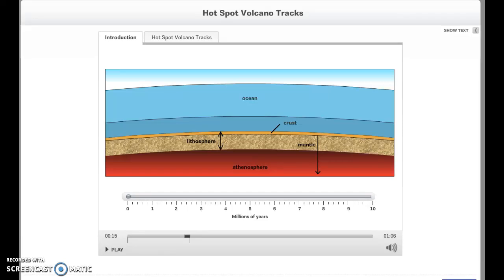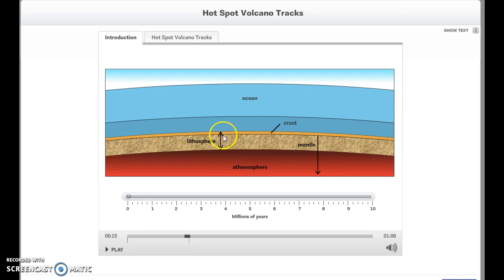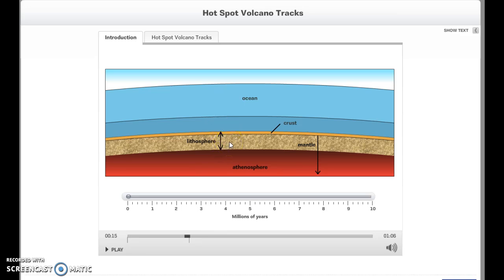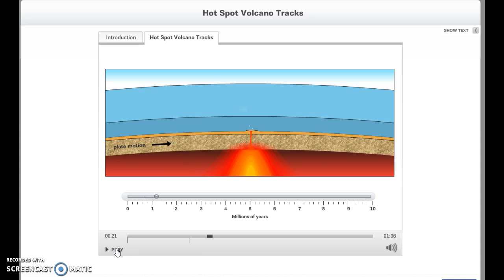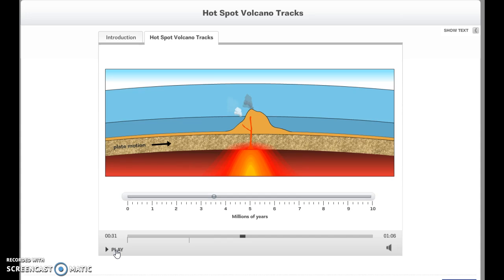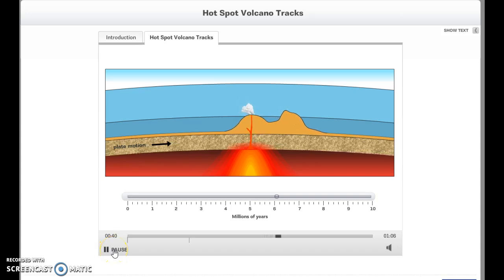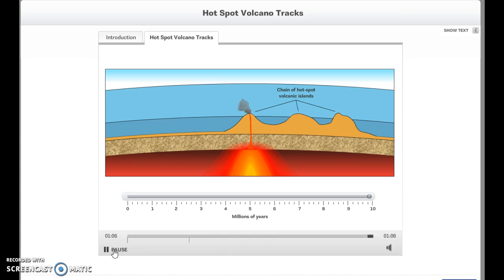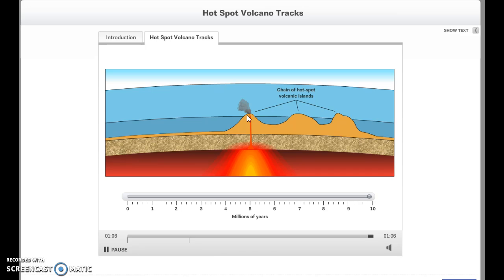Hotspot Island Formation